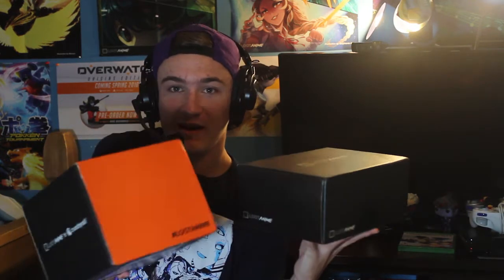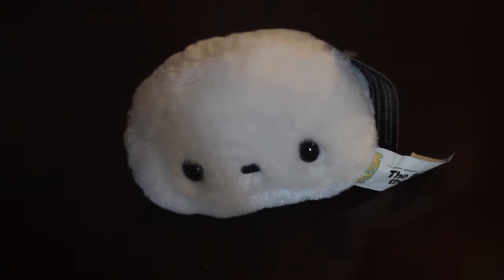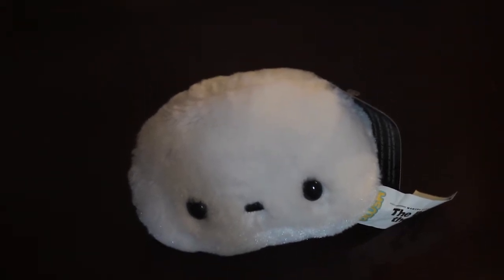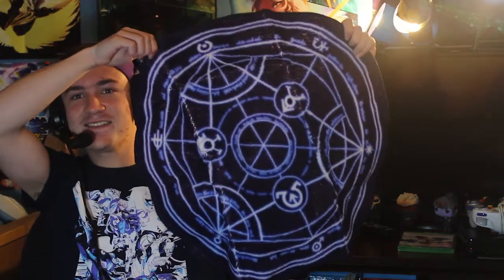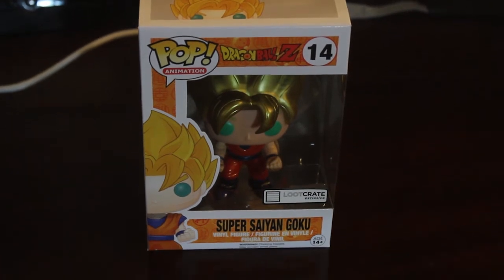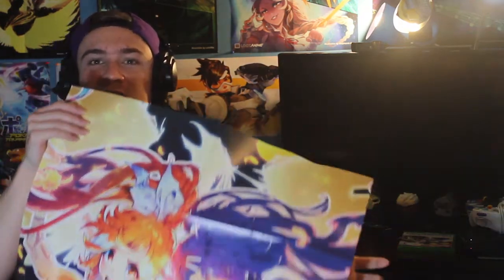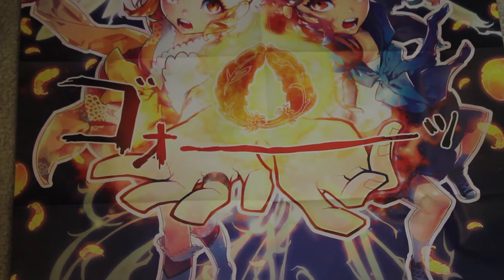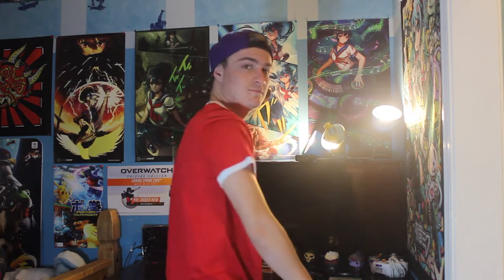Loot Anime Unity Unboxing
Today we unbox another Loot Anime Crate! This is May's crate and the theme was Unity!